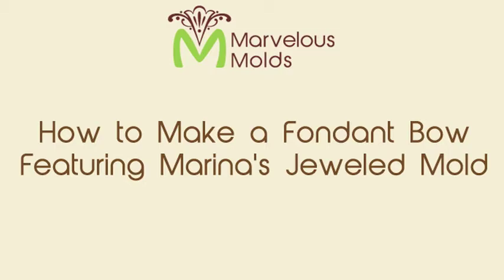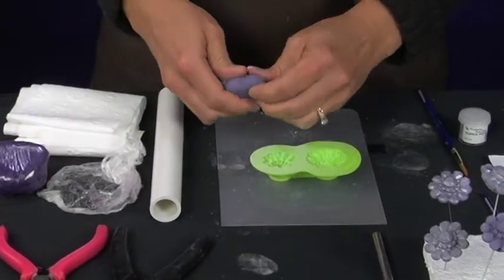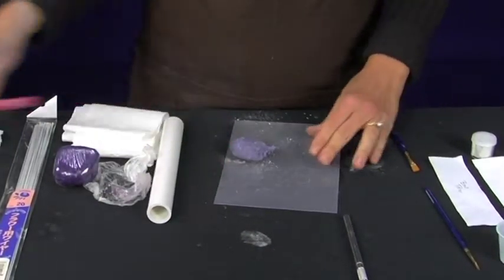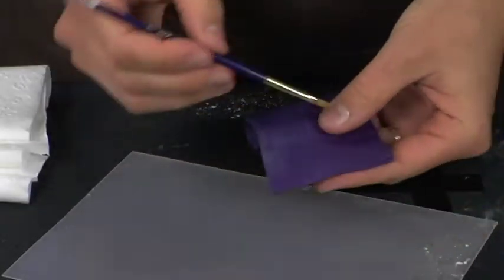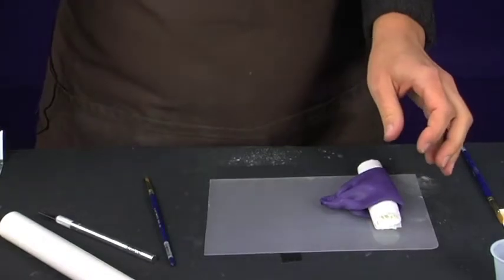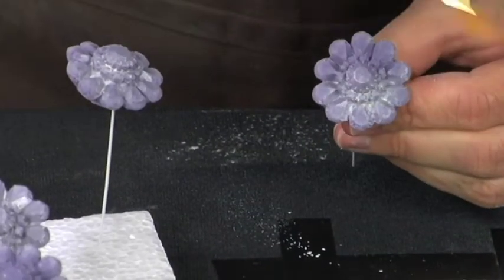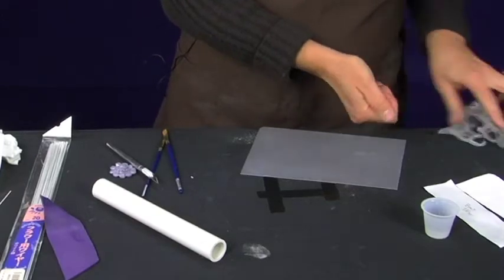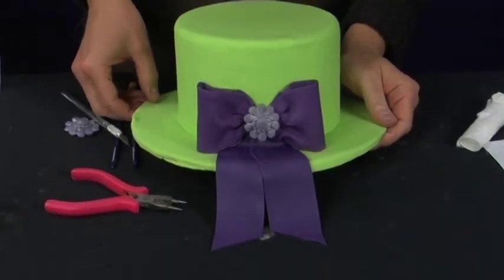How to Decorate a Cake with Fondant Bow and Brooch Molds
Learn how to make a fondant bow with a decorative button by watching this instructional video featuring a mold Placing a bow with a decorative button to a cake adds a touch of elegance and sophistication. In this tutorial, you will learn how quick and easy it is to make a bow with fondant or gumpaste, and to make a decorative button using a food-safe silicone mold.

The first step in making your fondant bow and decorative button ensemble is to make your decorative button. After preparing your fondant by adding tylos to stiffen and a color of your choice, pack fondant into the Jeweled Mold, a food-safe silicone mold. After filling the silicone mold with fondant, clip about 3 to 4 inches of floral wire. At one end, create a 90 degree hook and insert into the fondant which is in the silicone mold. Use the lip of the silicon mold to pull away from the fondant. By doing so, the removal of the fondant decorative button from the silicone mold will be effortless. Let the decorative button dry overnight. Once dried, the decorative button can be brushed with luster dust to create an eye-catching element.

After the decorative button has dried, sheet or roll out the fondant to about an ⅛ of an inch. Cut out pieces for the fondant bow and for the tails by using a template. Once the fondant bow pieces have been cut out of the sheet, gently fold the pieces in half and match the end pieces. Use gumpaste glue to adhere the edges. After gluing the edges, according fold starting from the center and work your way out. Repeat twice. Roll up tissue and place inside the fondant bow to ensure the fondant bow remains billowy. Before allowing the fondant bow to dry, place the decorative button in between the right and left the bow pieces to create an impression of the button. By doing this step, you are ensured the decorative button will fit perfectly in the fondant bow.

Once the fondant bow pieces are dry, place the tails first, then the fondant bows and finally the decorative button.